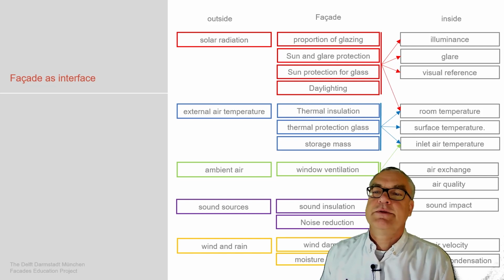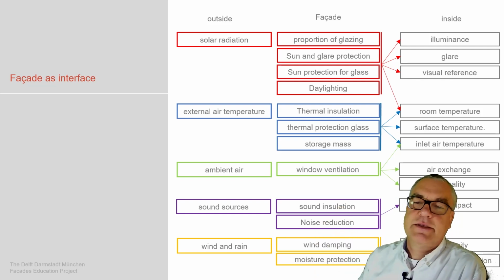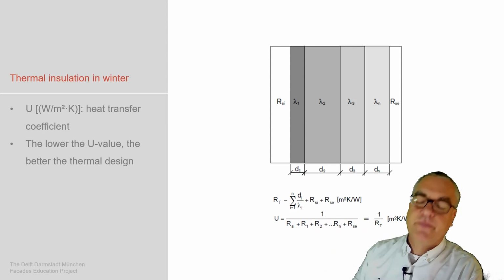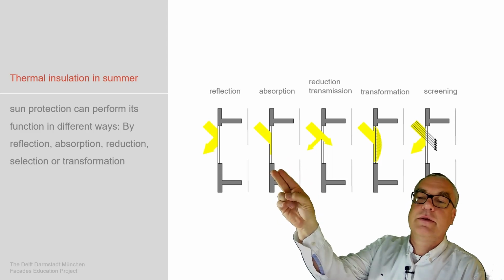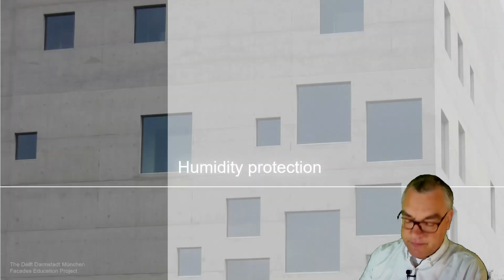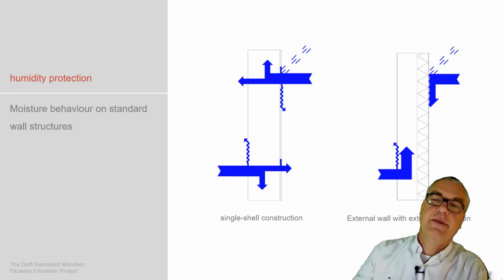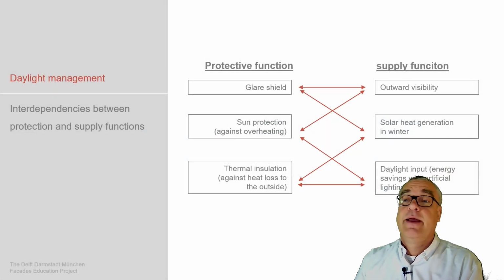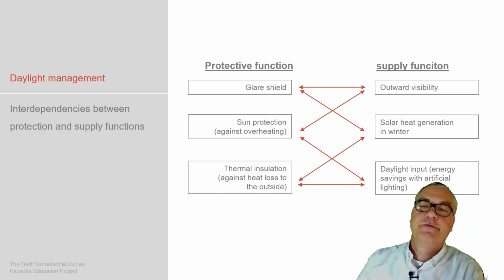PBFD1x_2025_Module_3_1_Building_physics_design_principles_for_facades-video